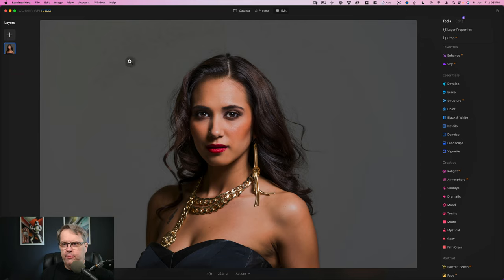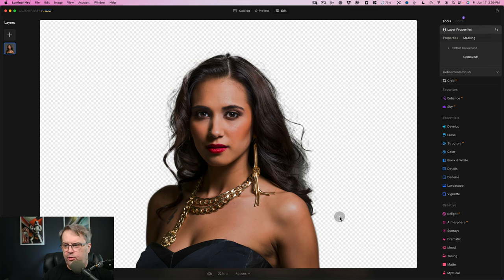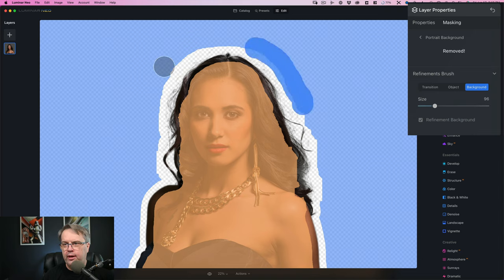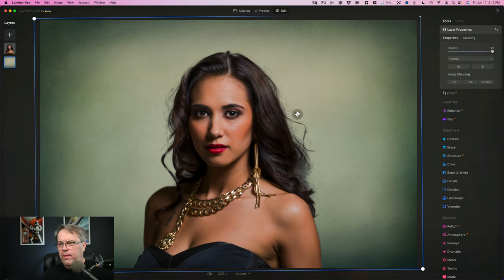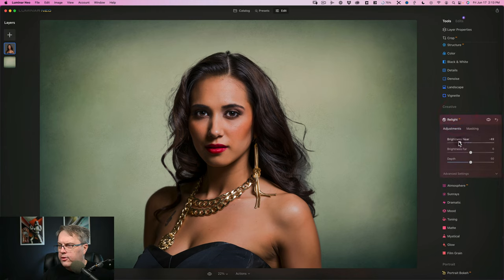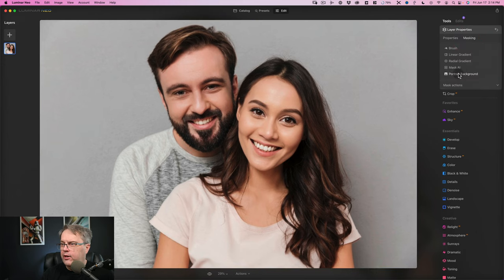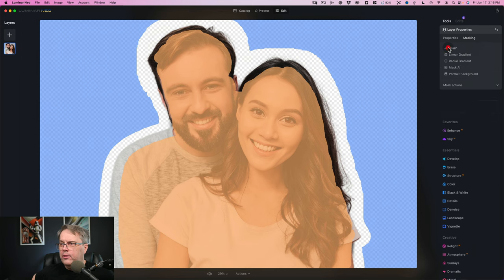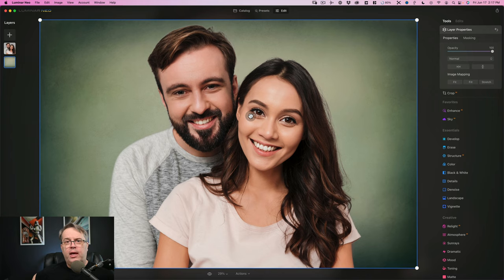Luminar Neo: Revolutionary Portrait Background Replacement and Layer Enhancements Tutorial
Luminar Neo Portrait Background Replacement and some much-needed enhancements to Layers are here.

You'll find a new Layers menu option, and Portrait Background Removal is under the masking options.

I'll show you how to replace a background with this new feature and how to manage the masking results if the AI doesn't give you exactly what you want.